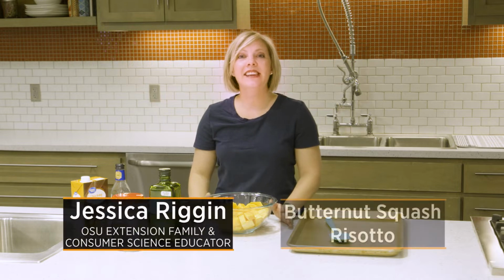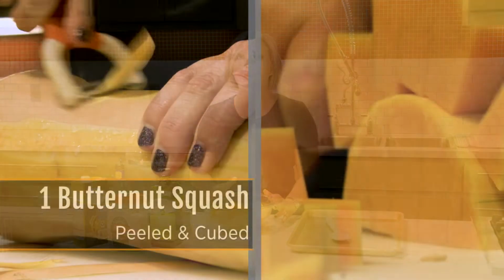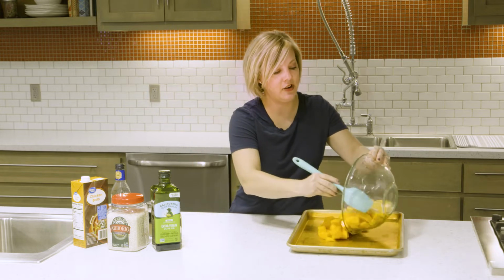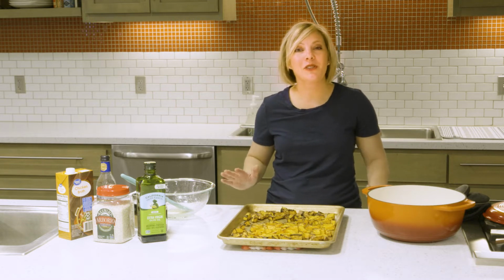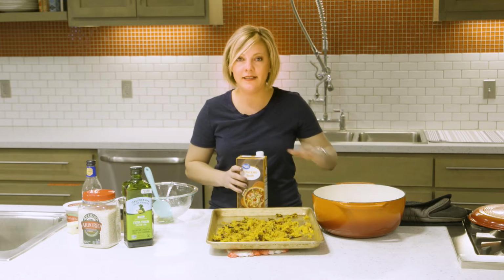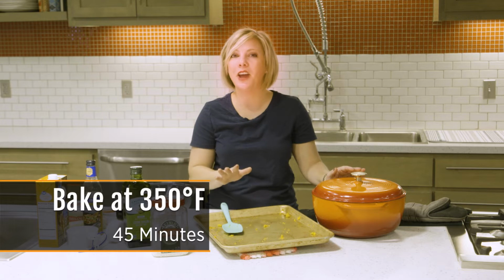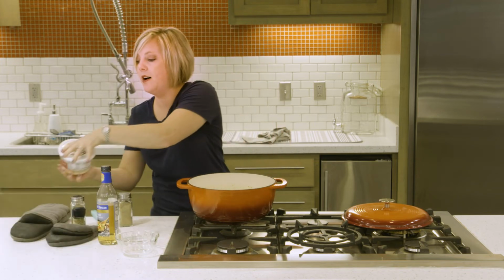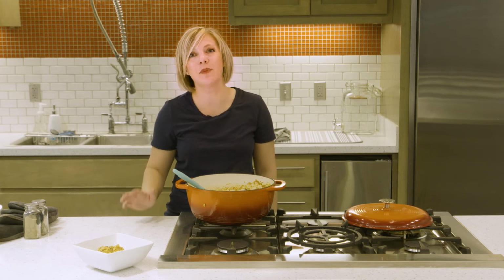Butternut Squash Risotto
Jessica Riggin shares a simple butternut squash risotto recipe that is bound to be a fall favorite.
You can find this recipe on our website and Facebook.

Questions?